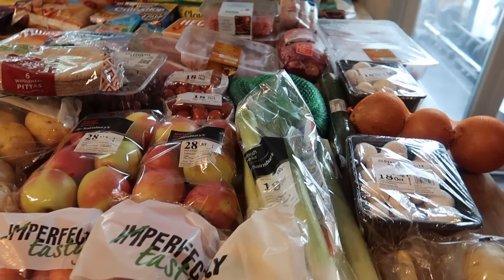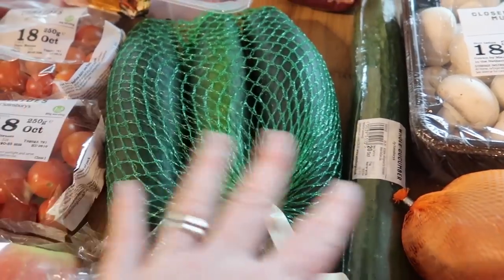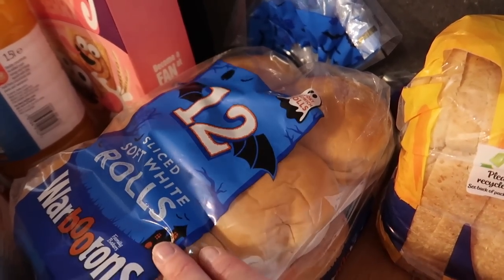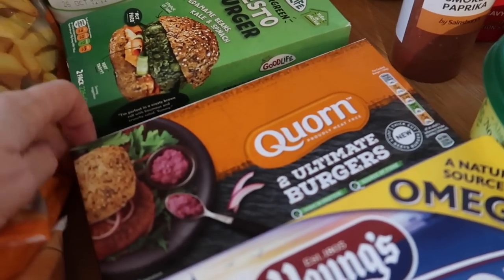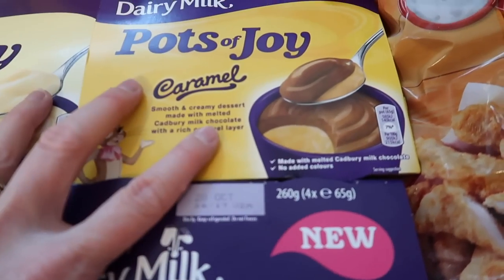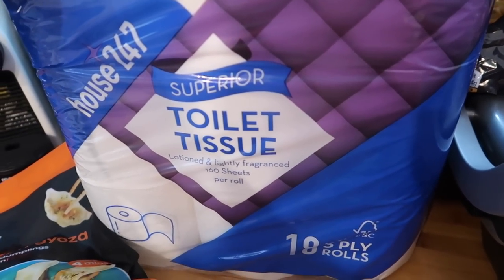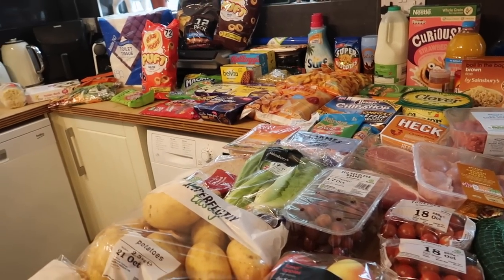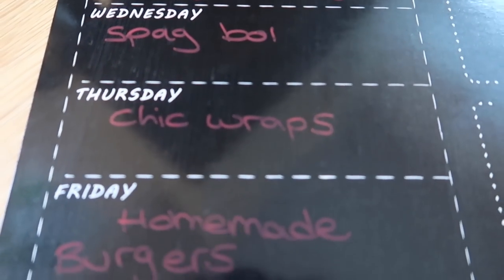HUGE SAINSBURY'S GROCERY HAUL & FAMILY MEAL IDEAS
HUGE SAINSBURY'S GROCERY HAUL & MEAL PLAN 💙
Welcome back to another weekly shopping haul, this time from Sainsbury's. As always, I will take you through everything I bought for our family of 5, then let you know how much I spent and also take a look at our meal plan for the coming week. Hopefully this will give you some inspiration on what to feed your own family this week!

💙 MORE FOOD SHOPPING VIDEOS HERE 💙

💙MENU PLANNER BOARD 💙